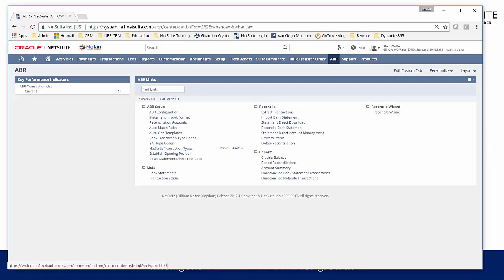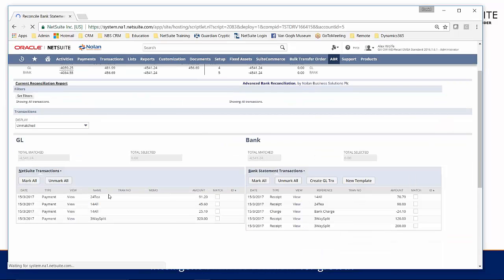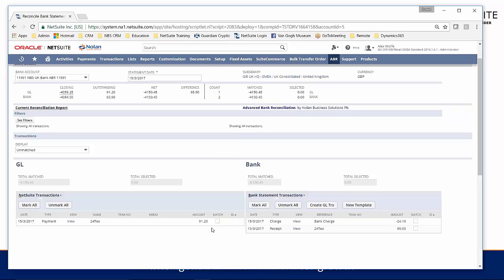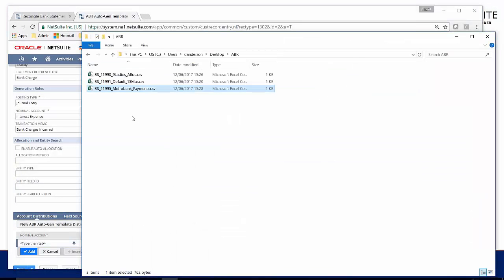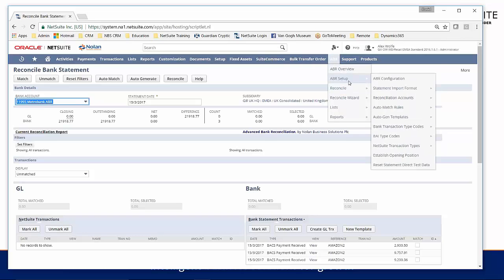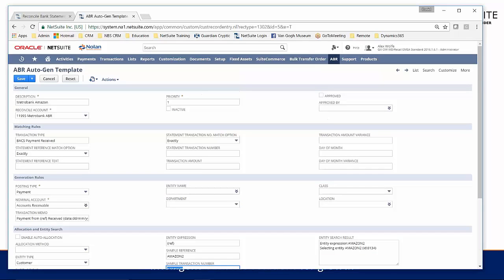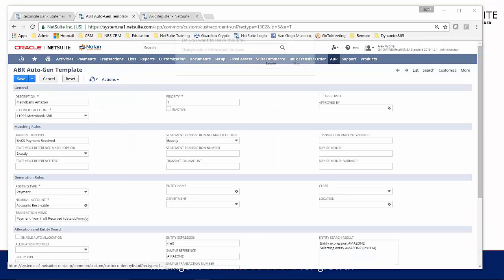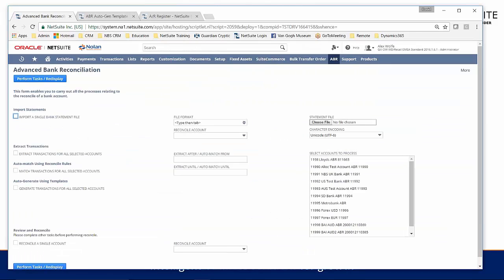Webinar - NetSuite SuiteApp Advanced Bank Reconciliation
Join our NetSuite Consultant David for this free 30-minute webinar on Advanced Bank Reconciliation & Statement Direct.

Advanced Bank Reconciliation speeds up the process of reconciling bank transactions in NetSuite, with flexible matching and group rules that are user-definable, this is tailored for you to produce the most accurate results.

Statement Direct further extends Advanced Bank Reconciliation by providing a direct integration between your bank and NetSuite, automating your bank statement upload

These 2 SuiteApps will save your finance team time, speed up month end and give the business an accurate cash position enabling you to make better decisions.